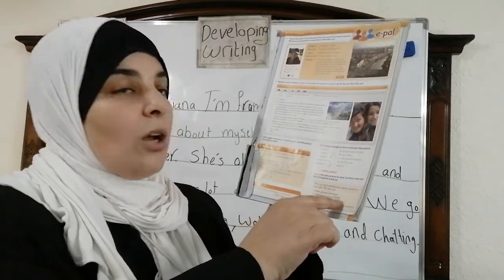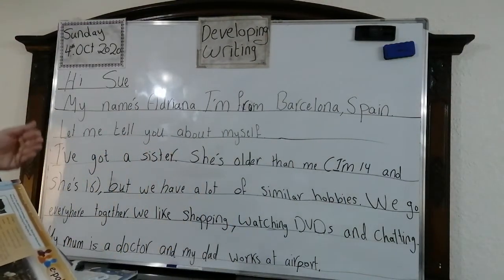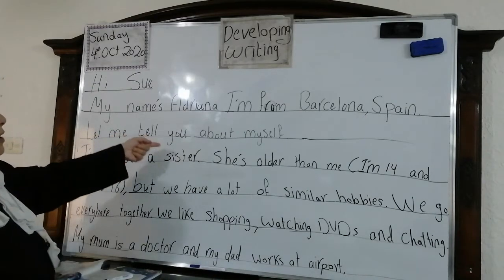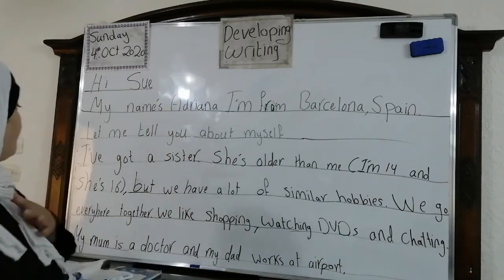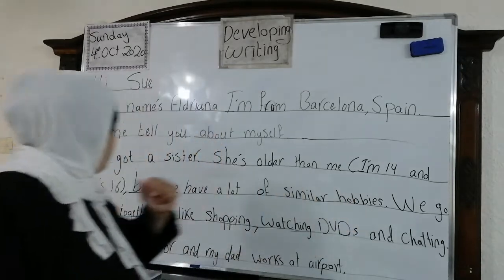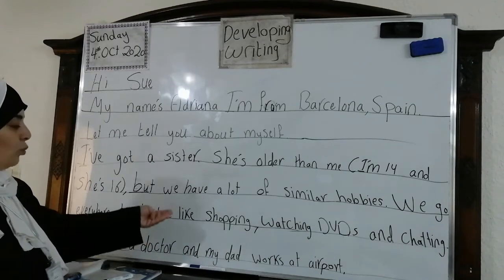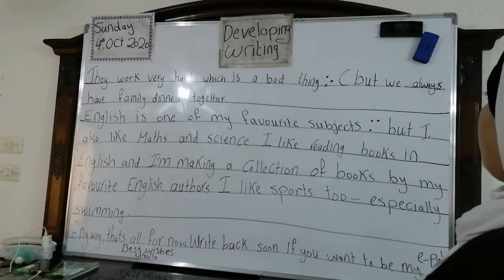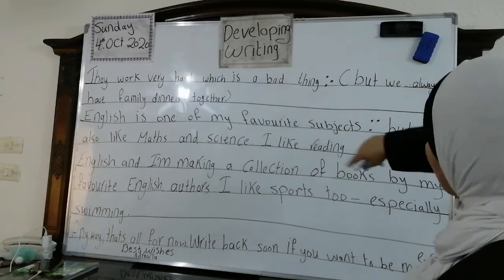8thG, writing,p, b, p,15, Sunday, 4,10,2020